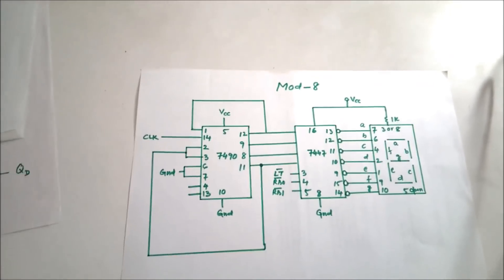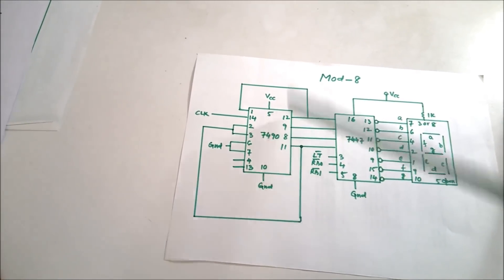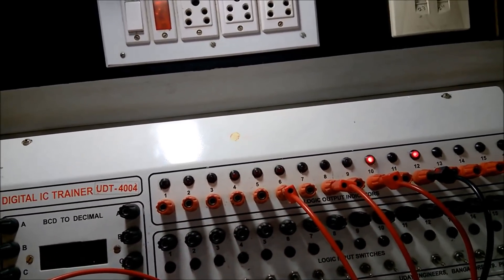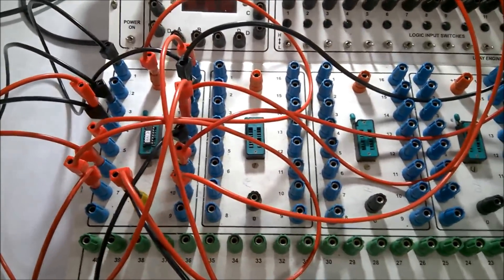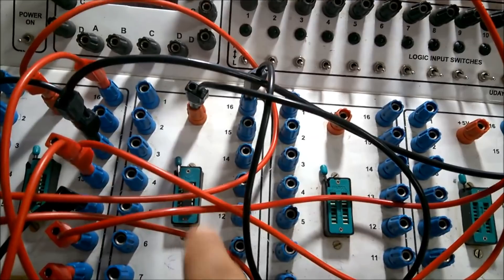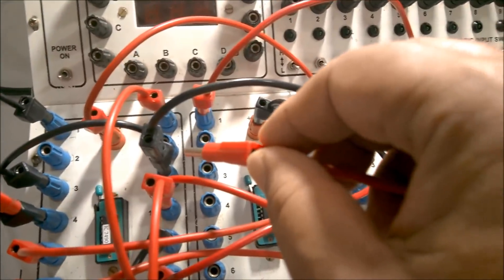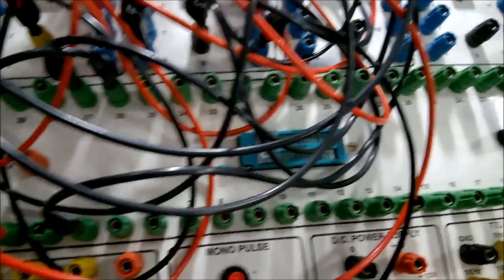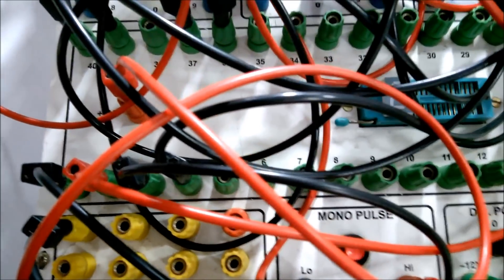Asynchronous counter of mod-8 using IC 7490 and display on 7-segment display using IC 7447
Sanjarka Education presents Laboratory Experiments- Twentieth Part